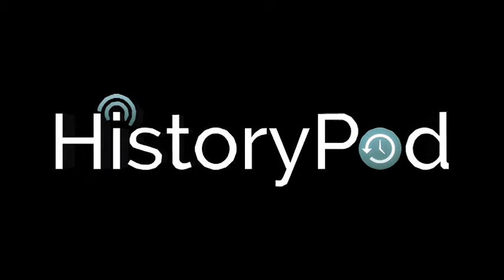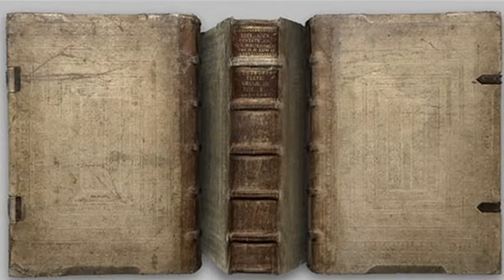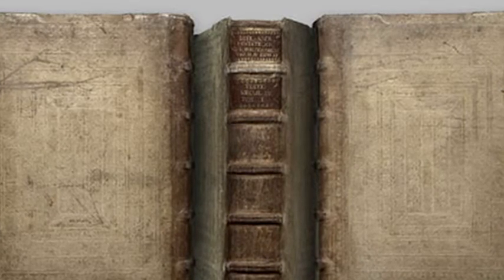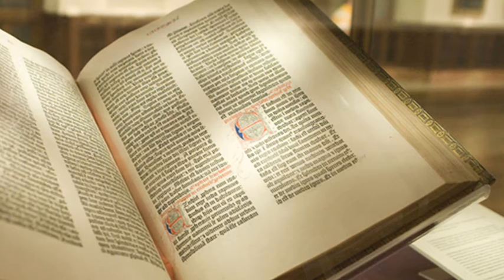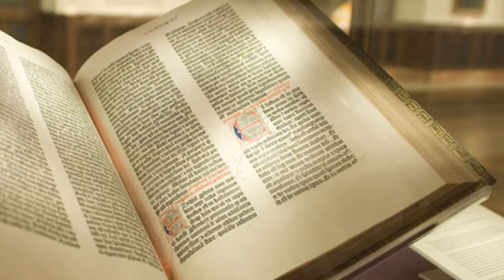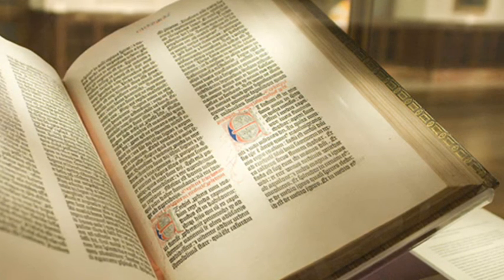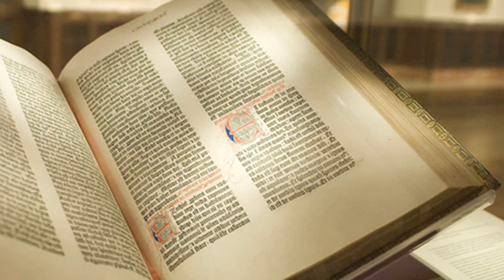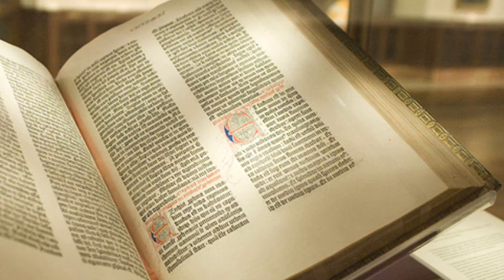23rd February 1455: Gutenberg Bible published (traditional date)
Although there is no definitive evidence for this publication date, numerous secondary sources state it and therefore it is accepted by most people.

Gutenberg was not the first person in the world to use moveable type, and nor was the Bible his first foray into printing with it. He didn’t even produce that many copies, with estimates ranging from 160 to 185 Bibles of which only twenty-three complete copies survive. However, the process with which Gutenberg printed his Bible revolutionised the production of books and is viewed by many as crucial to the developments that followed in the Renaissance and the Reformation.

The earliest examples of moveable type – the use of individual components that can be ordered to produce a printed document – date back to China’s Northern Song Dynasty at the turn of the last millennium, but the enormous number of characters in scripts based on the Chinese writing system made the system unwieldly. Gutenberg therefore benefited from the much smaller number of characters in the Latin alphabet, but also invented a reliable way to cast large numbers of individual metal letters using a device called the hand mould. Furthermore, he developed an oil-based ink that was optimised for metal-type printing onto paper.

With 1,286 pages a complete copy of the Gutenberg Bible is now estimated to be worth up to $35 million dollars, but the value of the printing press itself is immeasurable. Gutenberg’s creation was responsible for an intellectual revolution.